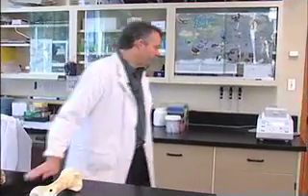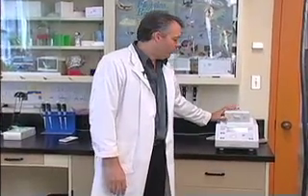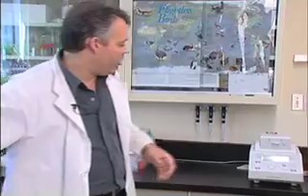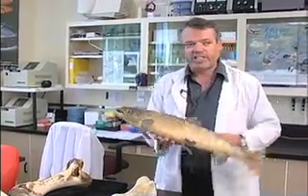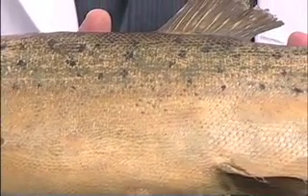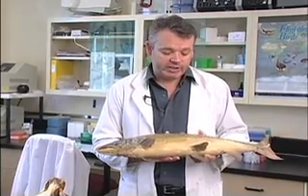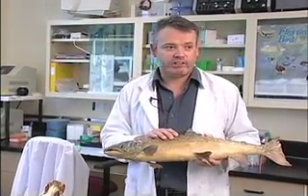DNA Research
Technician Oliver Haddrath introduces DNA work at the Museum (first episode of three)